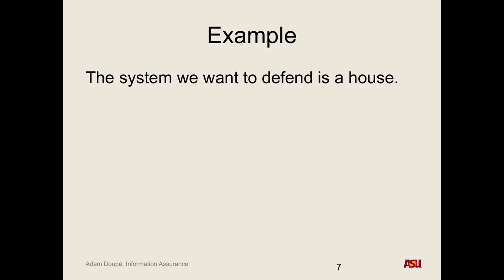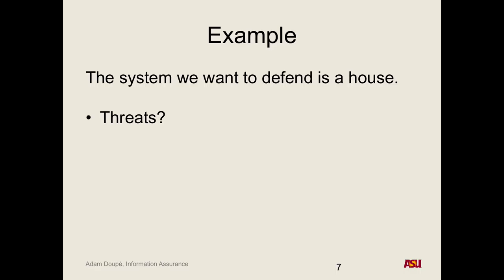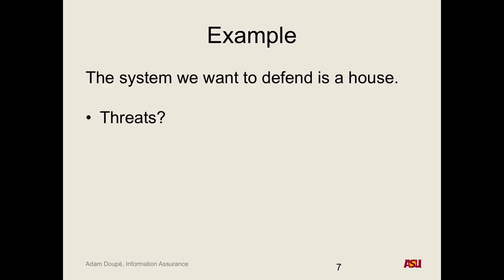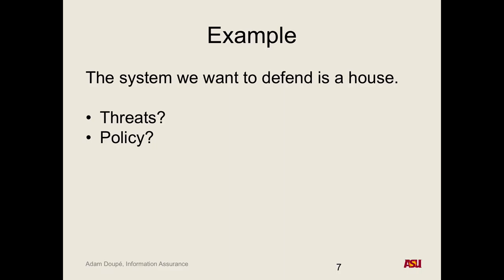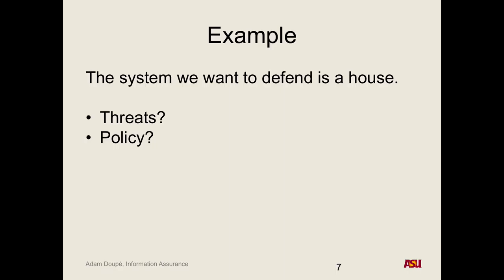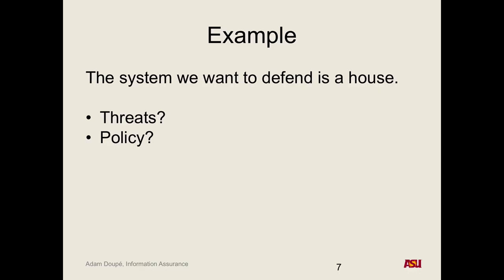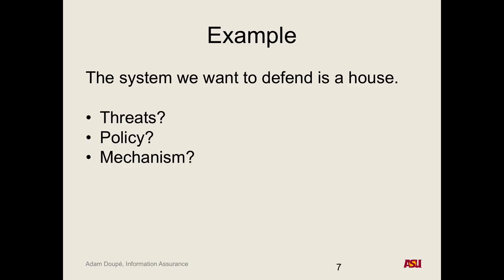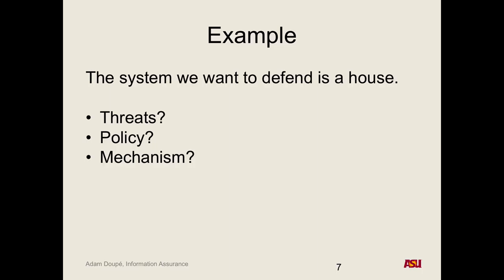CSE 465 F17: 8-24-17 "Overview Pt. 2"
Recorded lecture for CSE 465 F17 on 8-24-17. Second class on overview of computer security and information assurance. We discussed an example scenario with threats, then we developed policies and mechanisms to counter those threats. Finally, we talked about the goals of policy and how to define policies.